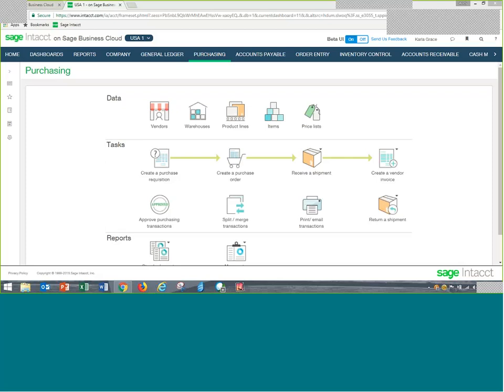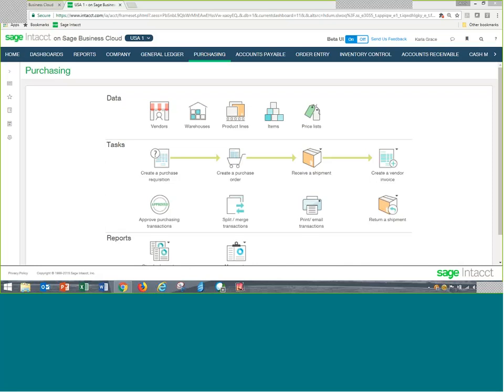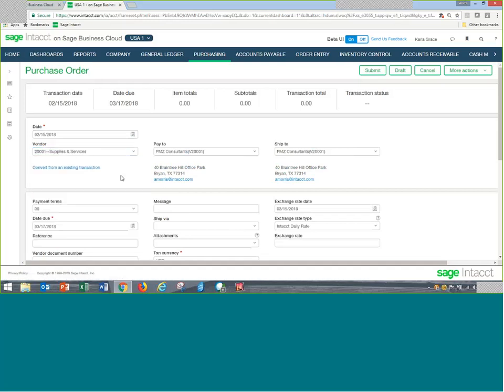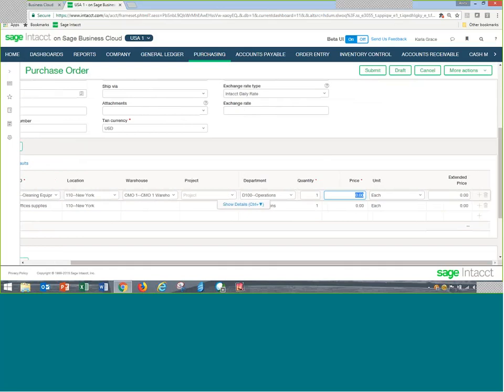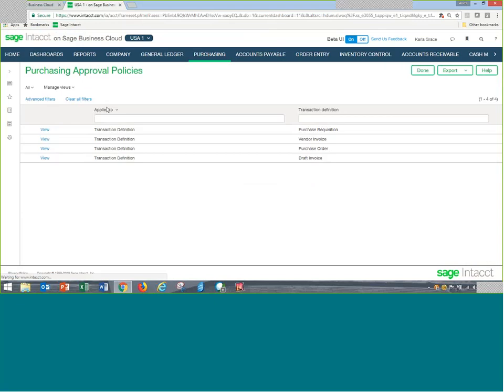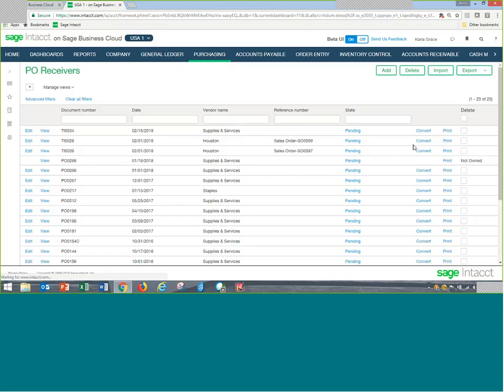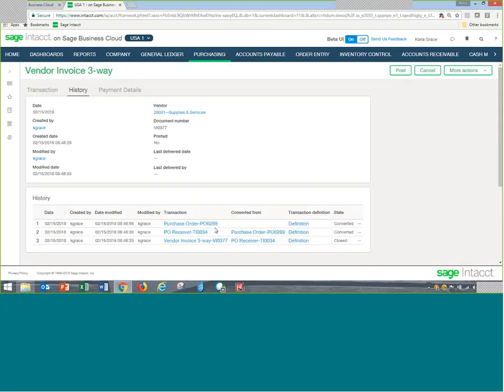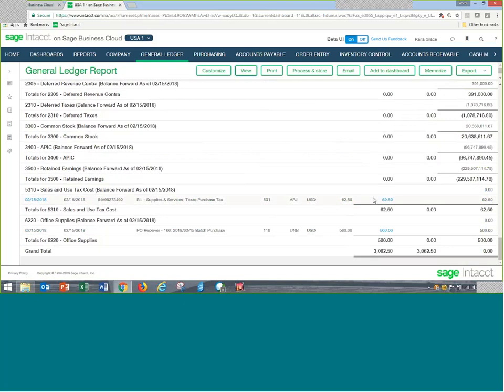Sage Intacct Purchase Order Demo Recording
Demo recording of Sage Intacct Purchasing. Requisitions, approvals, workflows, document attachment.